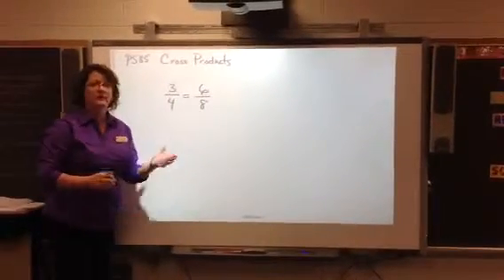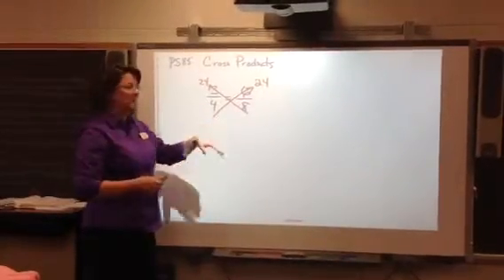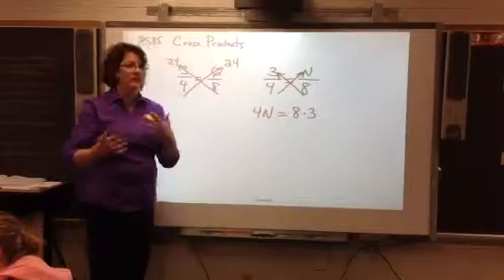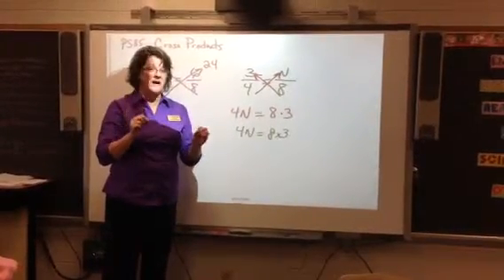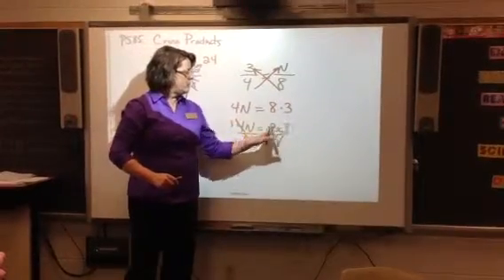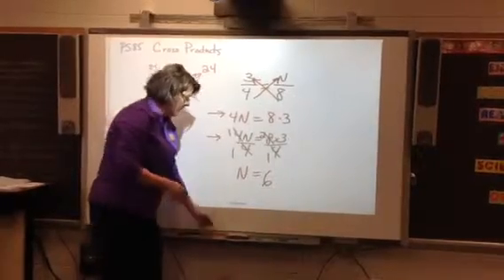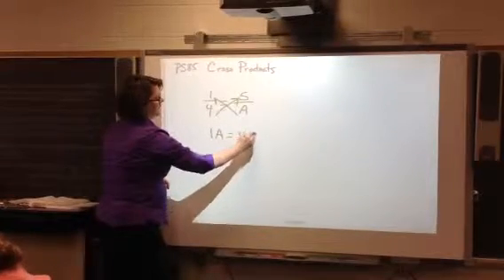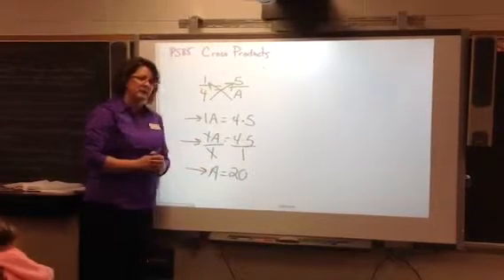New problem set 85